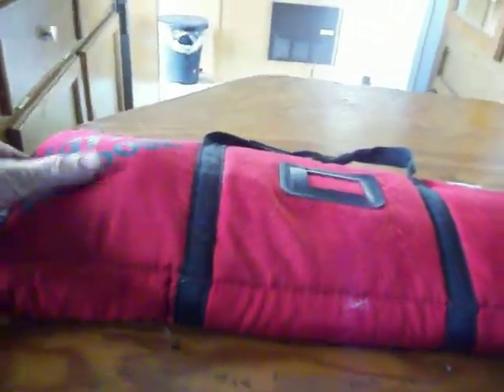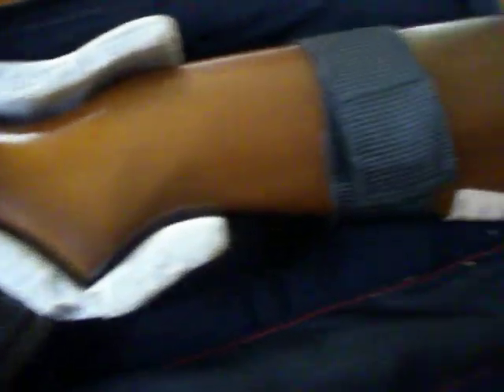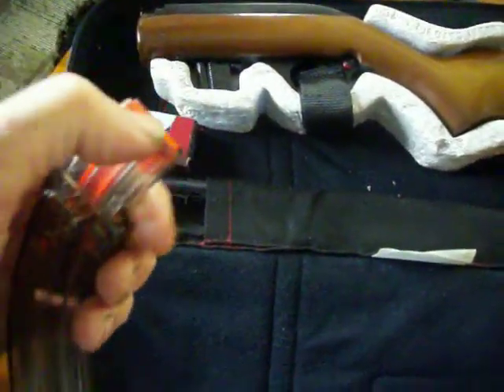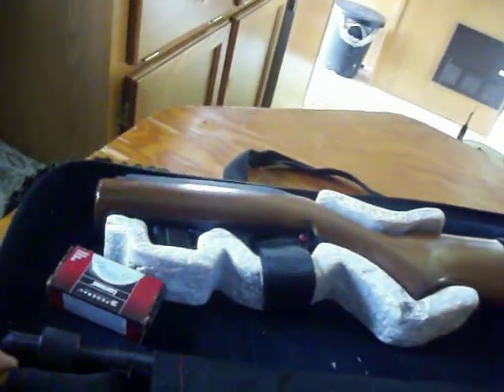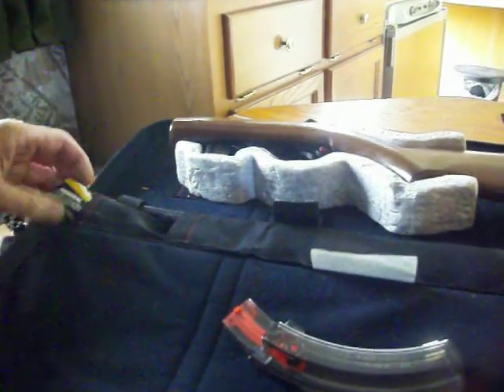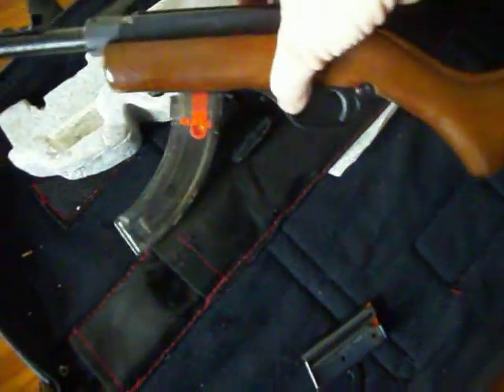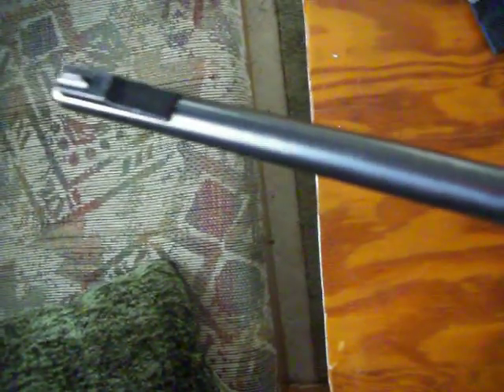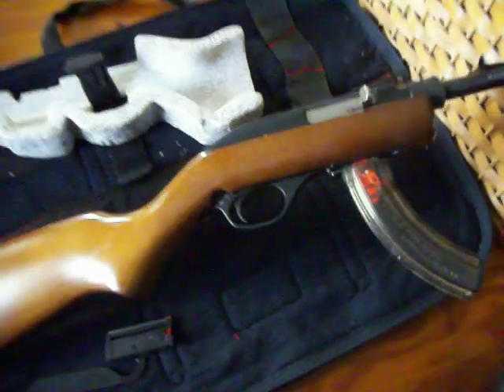The Marlin Papoose first look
I finaly got my Marlin papoose out of lay a way